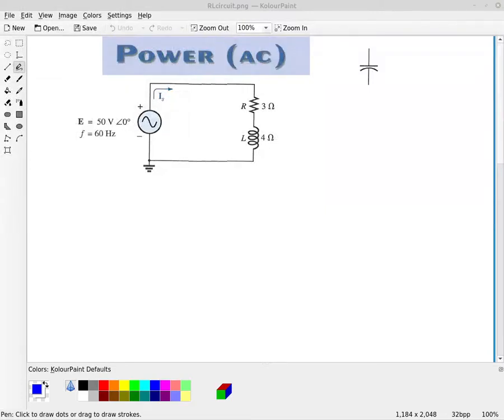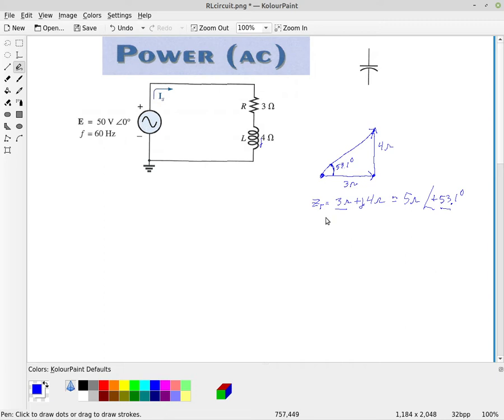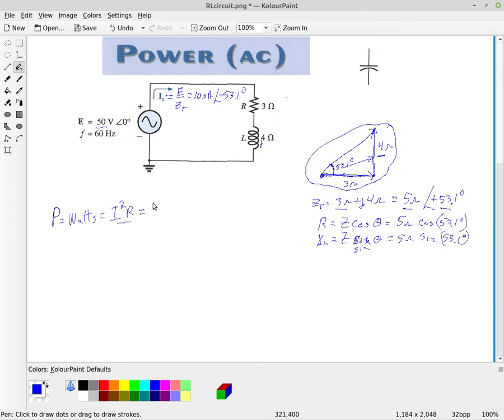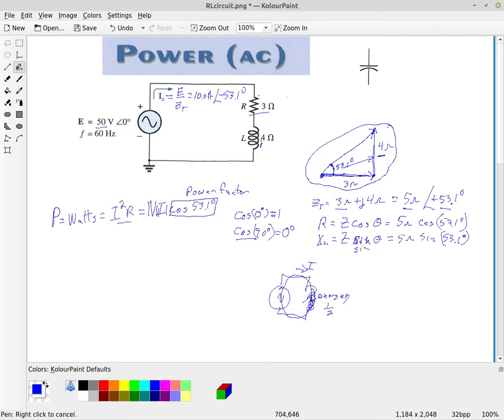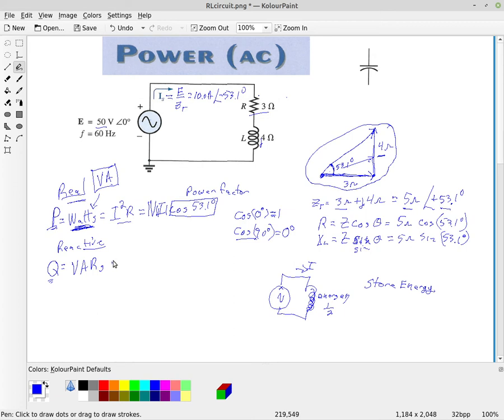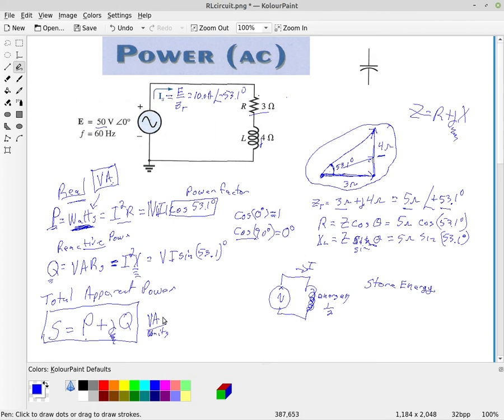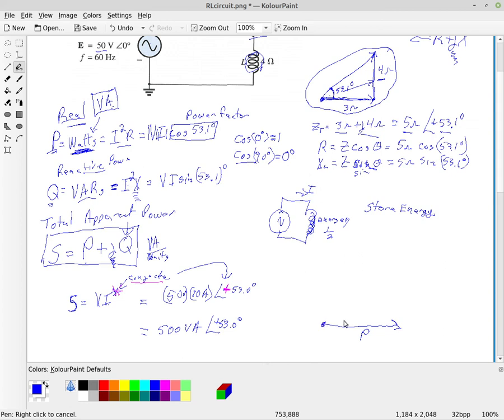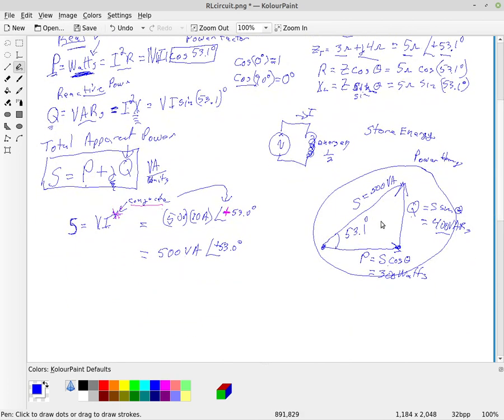acsp21 Power Triangle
Shows the relationship between the Impedance (impedance triangle) of a circuit and the power triangle.

The demonstration uses a 3,4,5 triangle,  The impedance is 3+j4 or 5 ohms and 53.1 degrees.  Later in the video, I dropped the .1 and wrote 53.0 degrees which is incorrect.  Also, when the power triangle values are shown, I wrote 30 W and 40 VARs, it should be 300 W and 400 VARs.